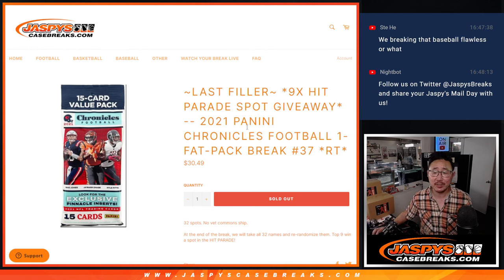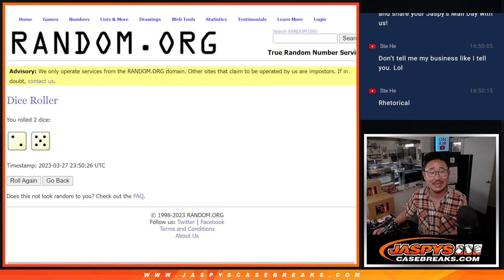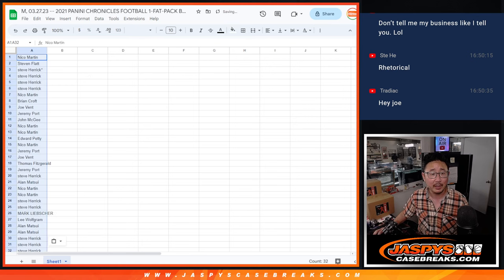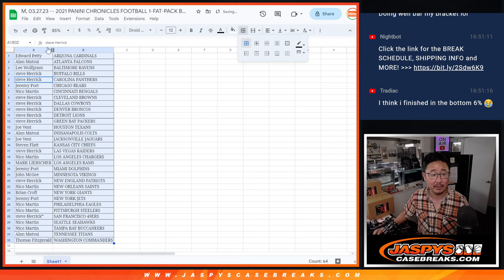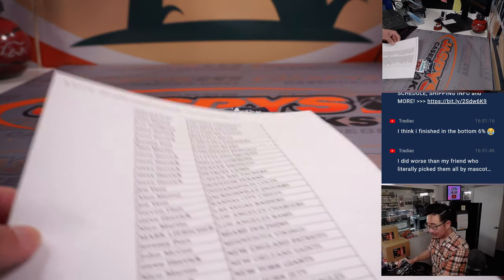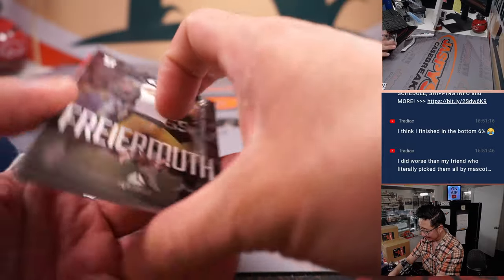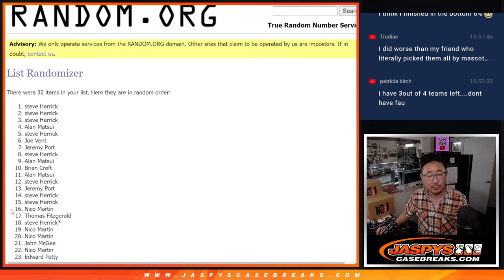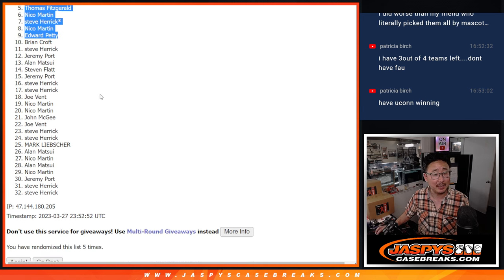M, 03.27.23 -- 2021 PANINI CHRONICLES FOOTBALL 1-FAT-PACK BREAK #37 *RT*